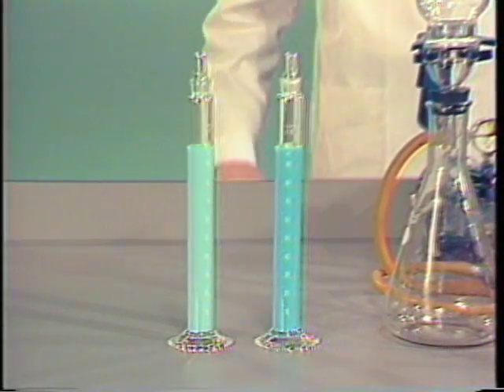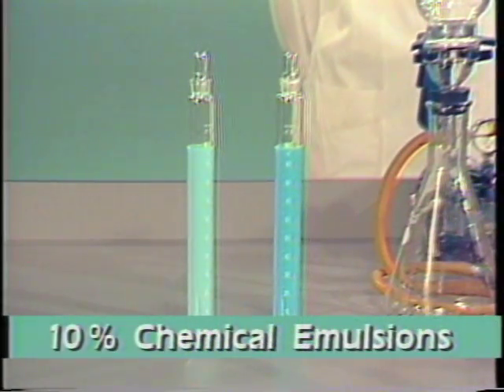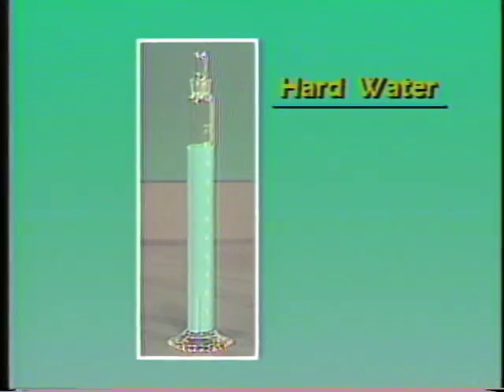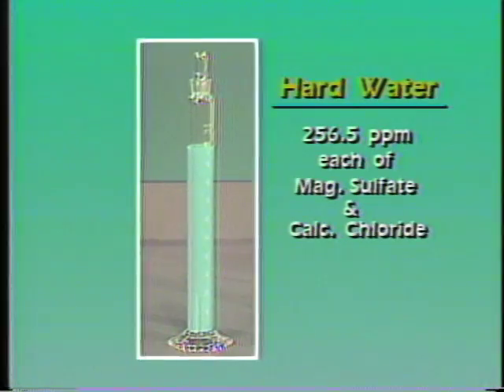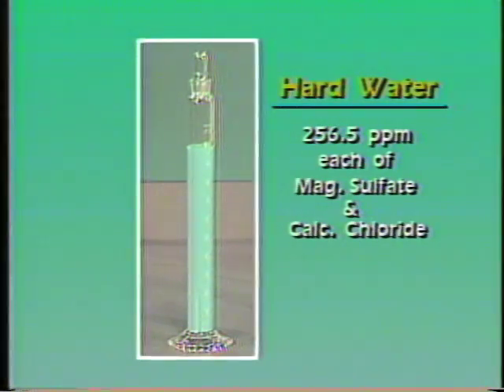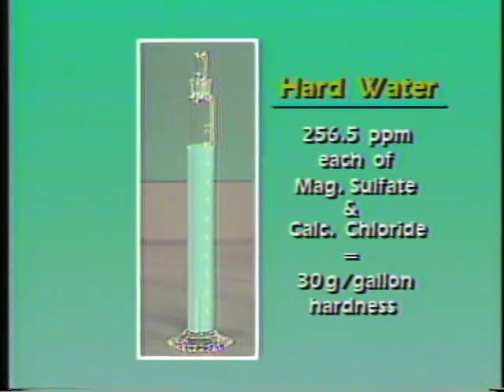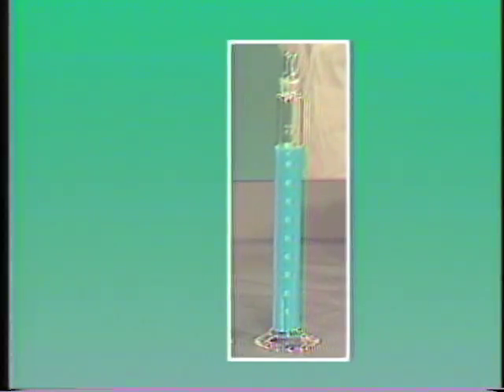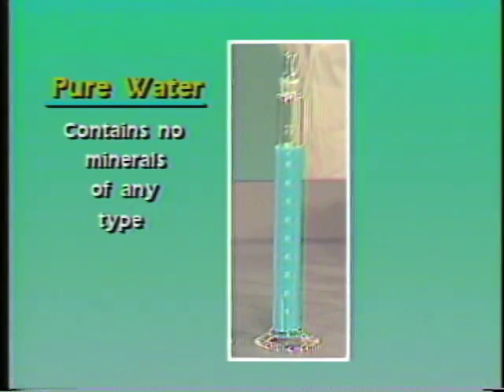The Effect of Hard Water on Coolant Filtration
The effect of hard water on the filterability of water-soluble coolants.